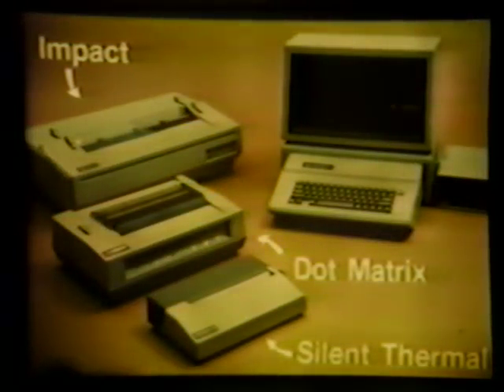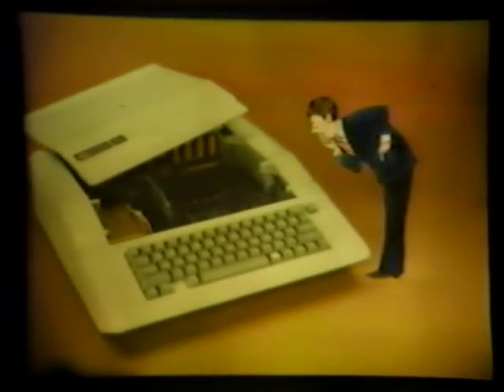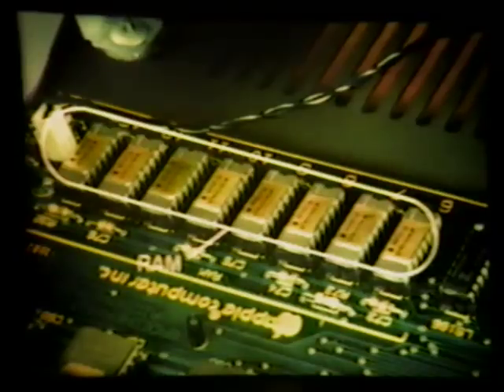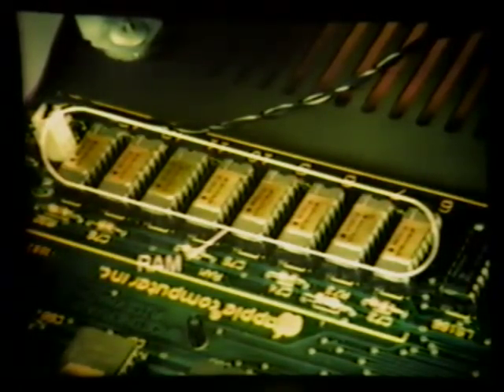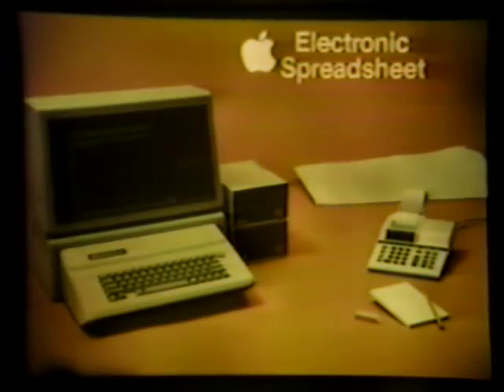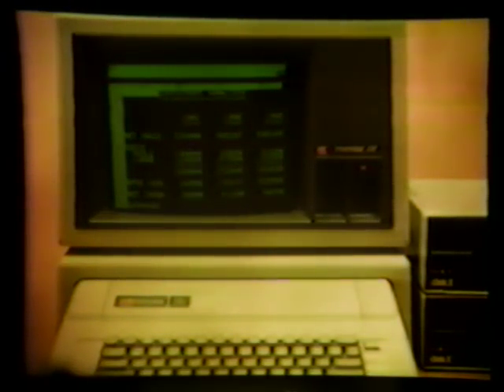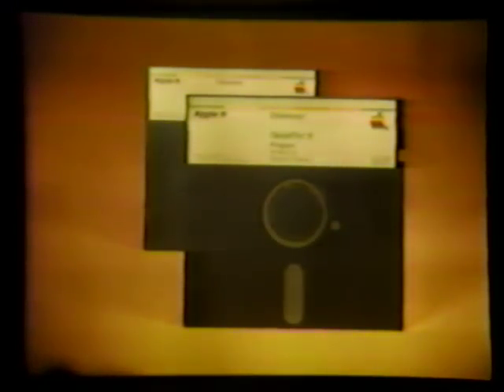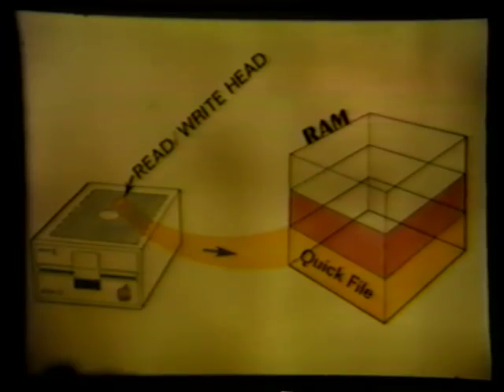Apple II Operations filmstrip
Apple II Operations — RMI Media Productions 1981

A filmstrip about the Apple IIe computer, showing the parts of the hardware and use of applications software.

By RMI Media Productions, 1981